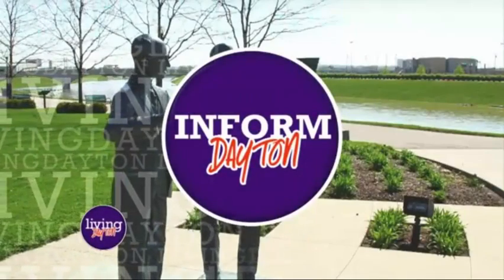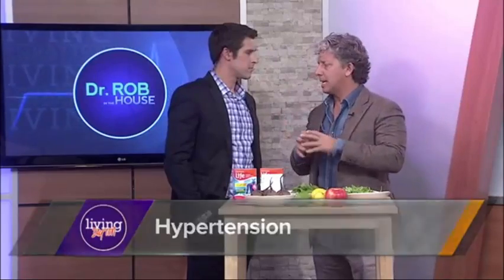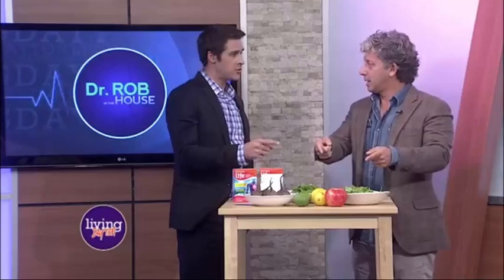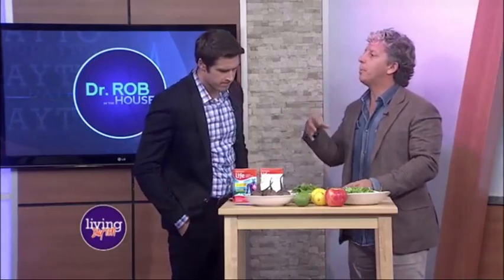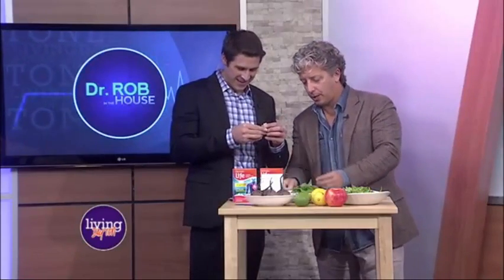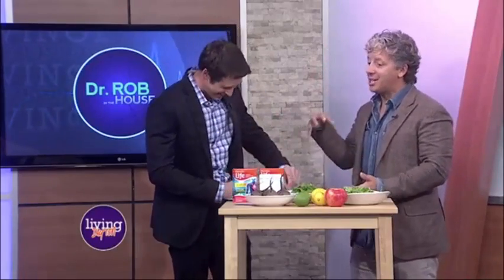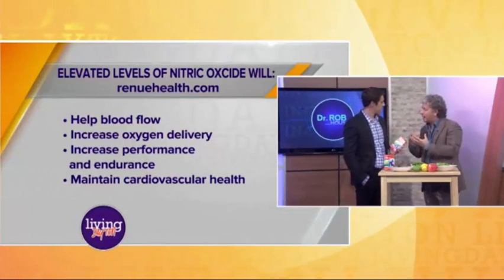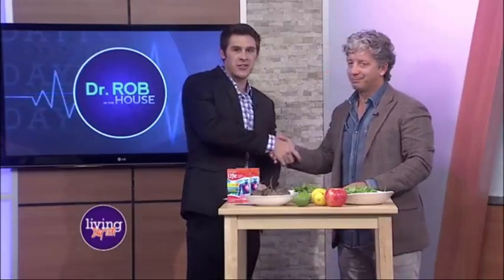Get The Blood Flowing! How To Enhance Your Endothelial Nitric Oxide (NO)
Elevated levels of Nitric Oxide help with:

Increased blood flow
Increased oxygen delivery
Increased performance and endurance
Maintain cardiovascular health

Dark green leafy vegetables tend to be among the foods highest in natural nitrates. The vegetables containing the most Nitric Oxide are Arugula, Spinach and Beets.

There are many Nitric Oxide boosting supplements out there, but we believe nothing has come close to one soon to be released known as Berkeley Life. This is a premium Plant Based Nitric Oxide boosting supplement specially formulated for Heart Health. It will be available in early 2017.

Dr. Rob Kominiarek DO FACOFP, America’s Fitness Doctor®️, is an expert on healthy aging and fitness and strongly advocates maintaining healthful nitric oxide levels to promote vascular fitness.

to learn about our many specialized treatments available.